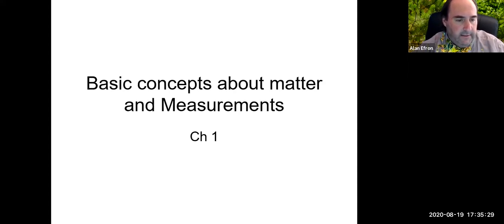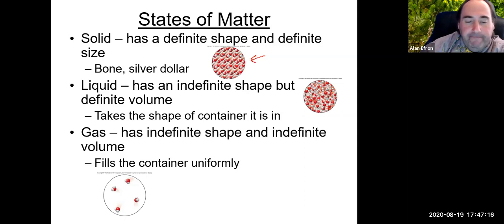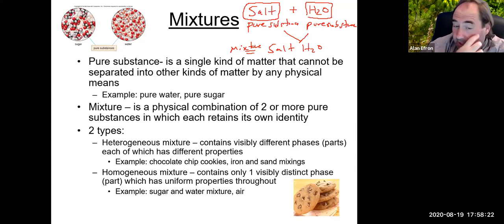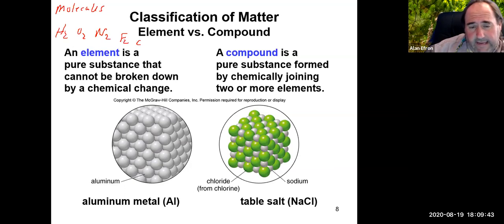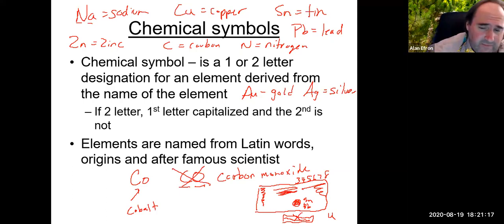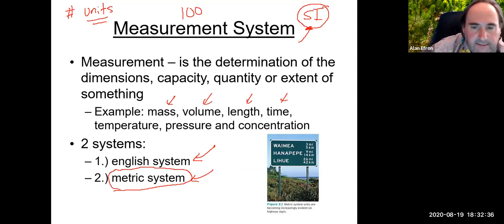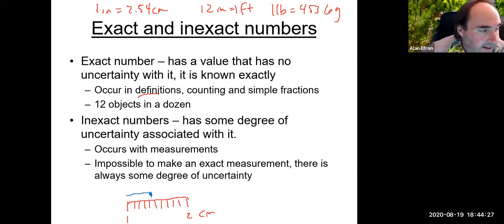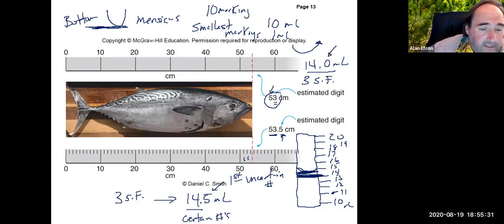Chem 110 Lecture 8/19/20 (Ch 1)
We lectured on Ch 1 (matter, mixtures, measurements)